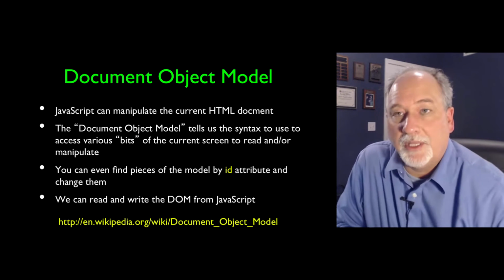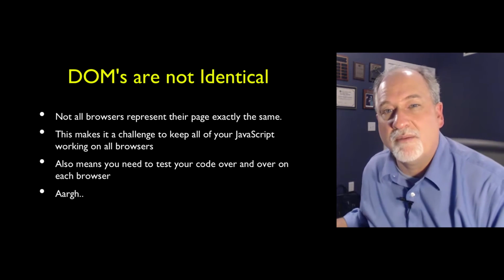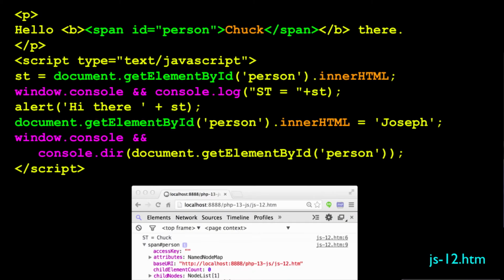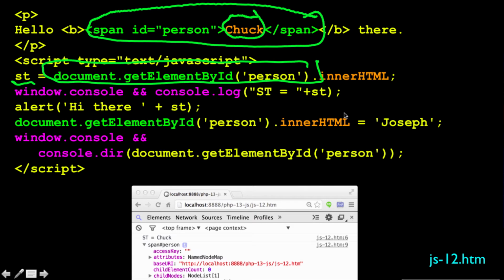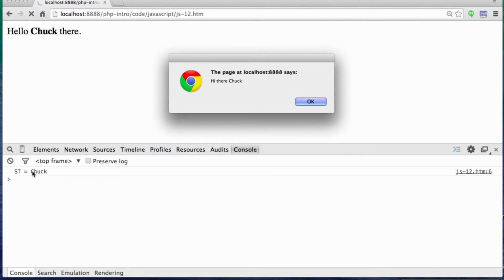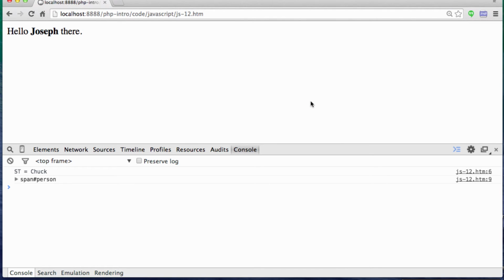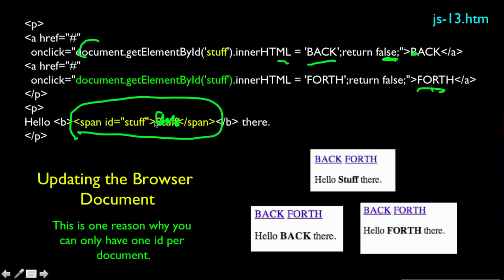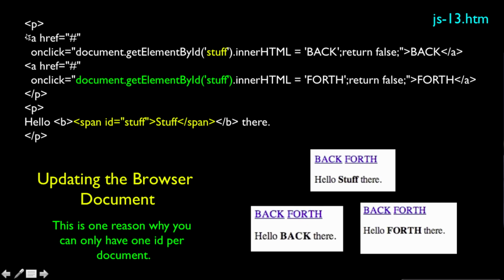JavaScript - Document Object Model - Part 3